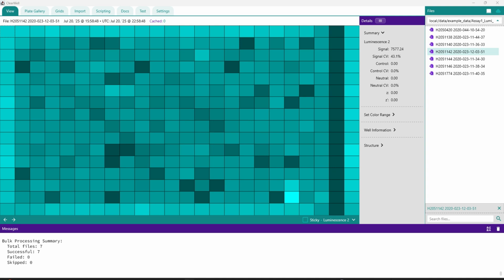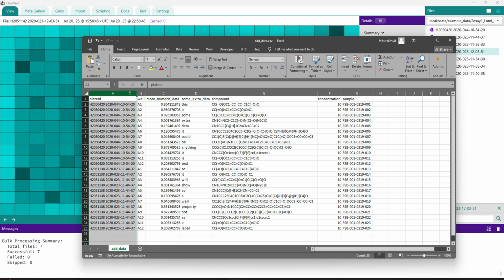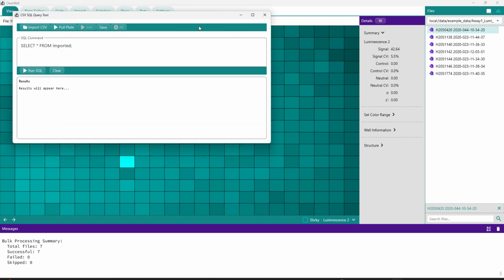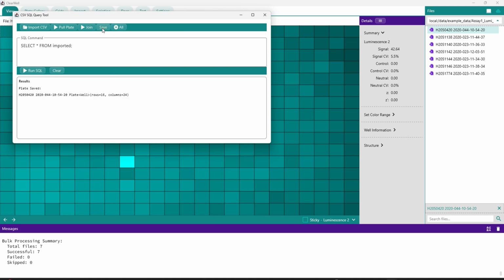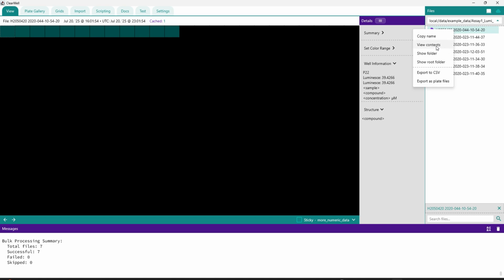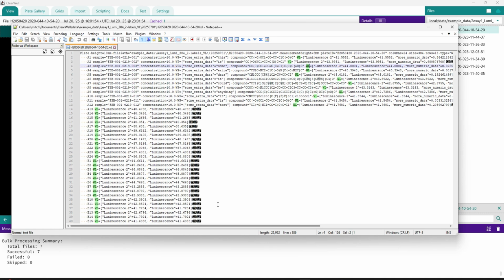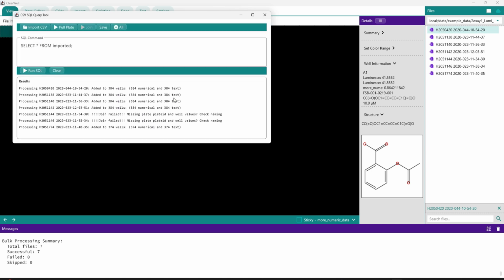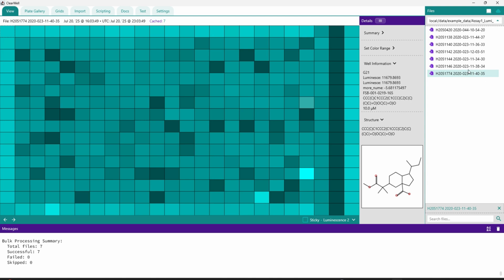FellStreet Bio Advanced Tutorial: Add Well Info